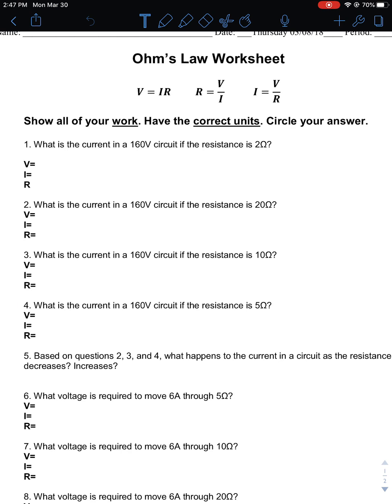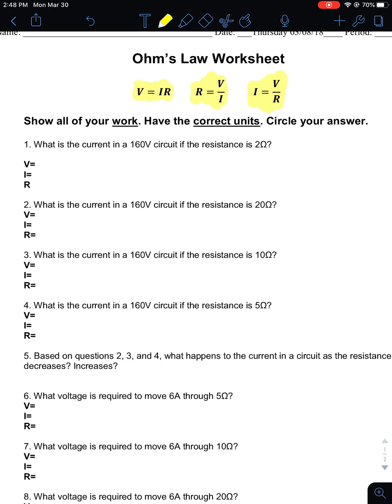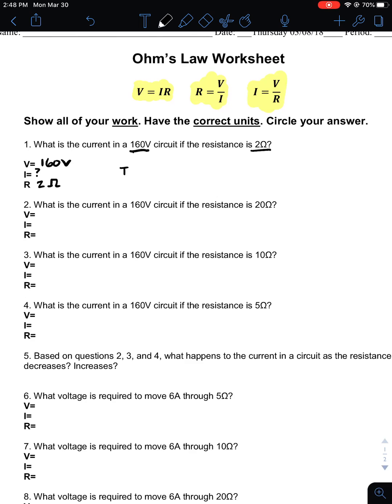Ohm’s Law Extra Practice Tutorial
Quick review of how to solve an Ohm's Law question by showing all of the steps and work.